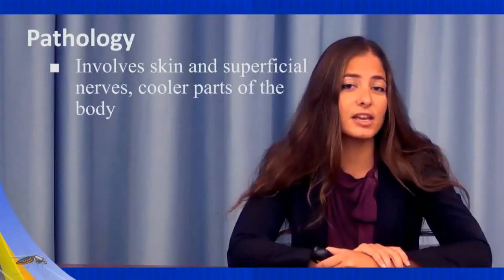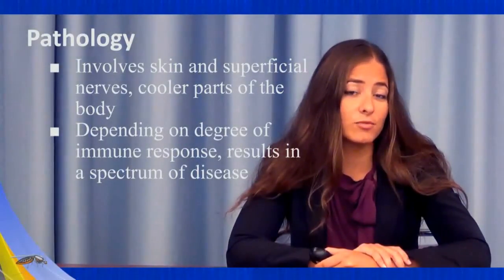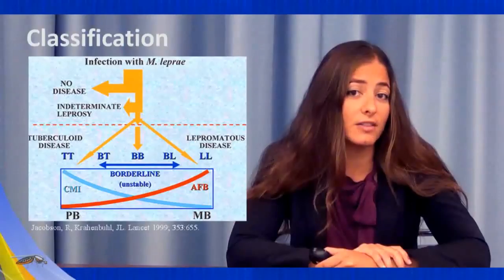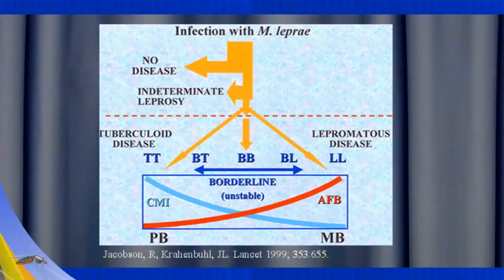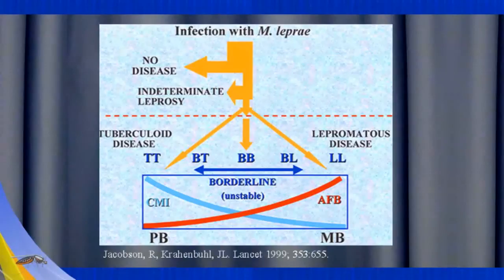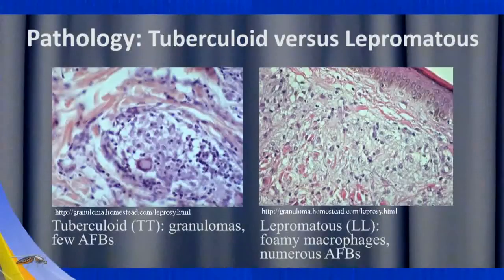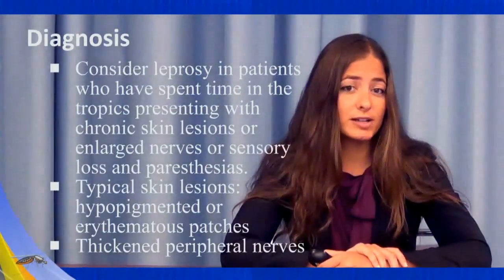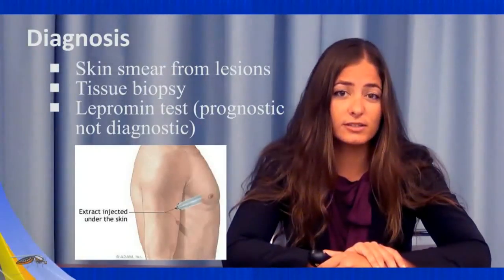Pathology, Classification & Diagnosis